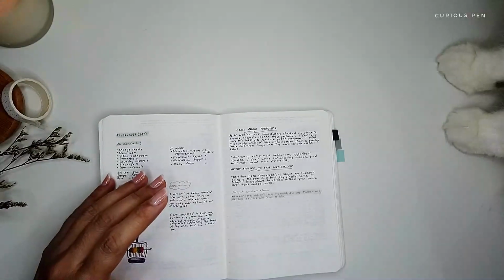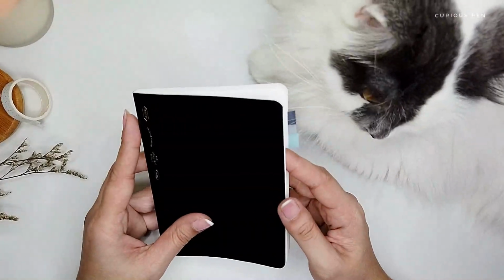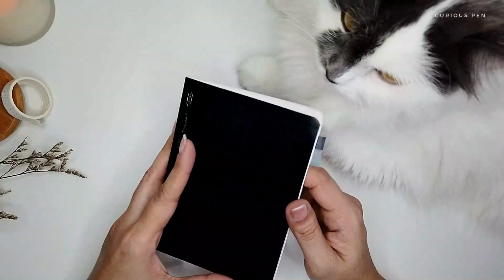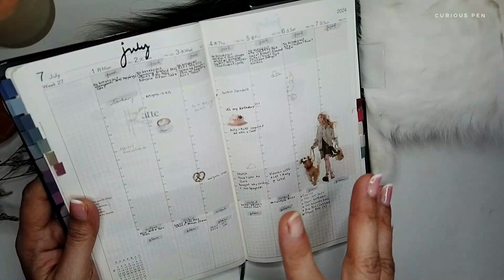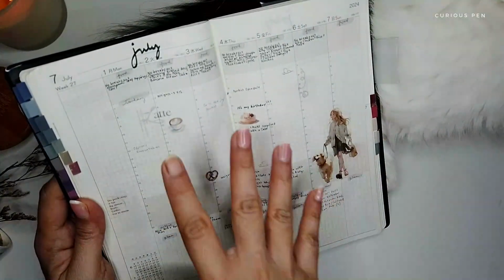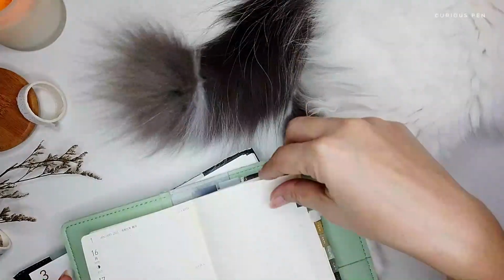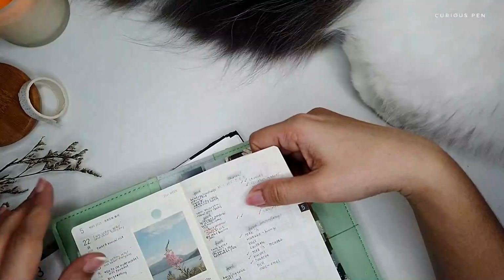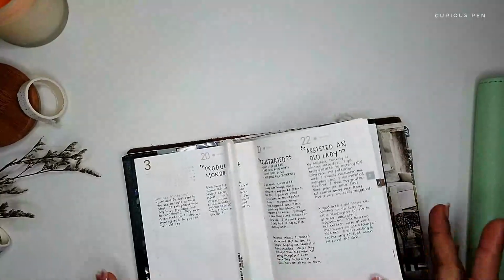How I Journal as an INFJ Part 3 I Stress Management - Nolty Listy + Stalogy + Hobonichi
Hey guys!
Here’s another video about how I journal as an INFJ.  This one is about my stress management methods or journal templates.